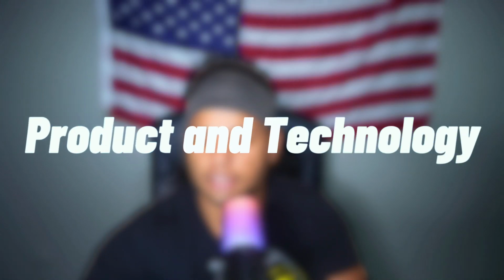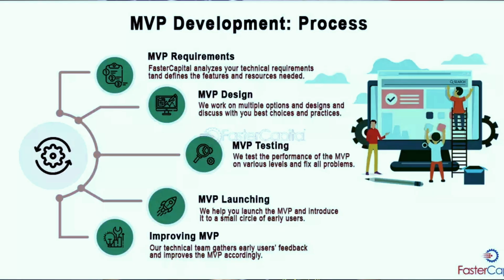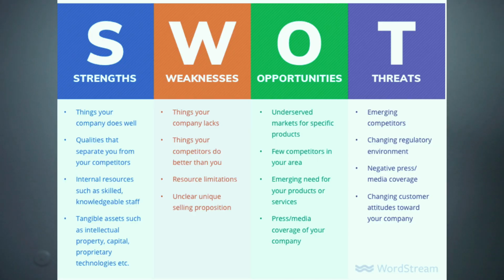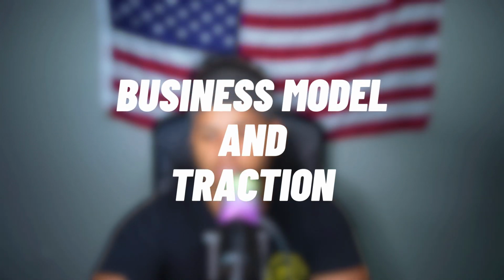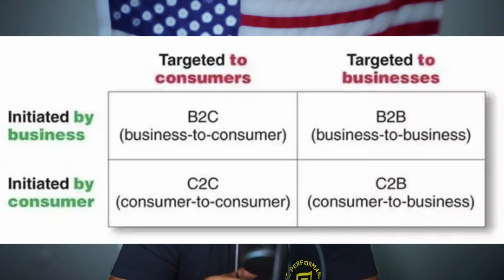How to evaluate an early stage startup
Ill be sharing some key focusing areas on evaluating an early stage startup to include

- Team assessment
- Product/Technology
- Revenue
- Financials
- Use of Funds

and more